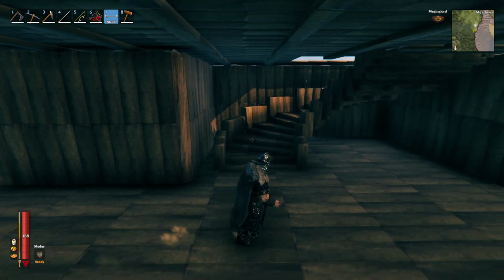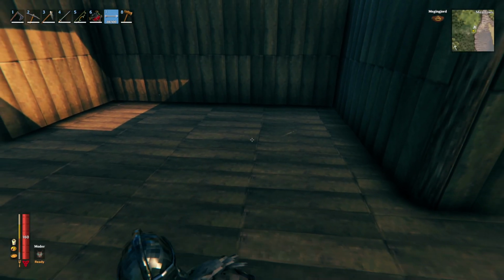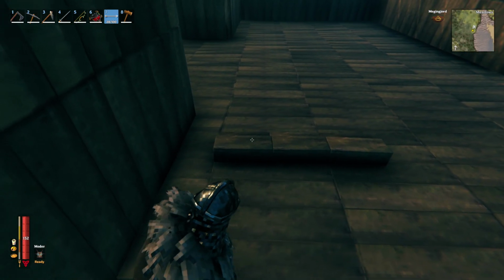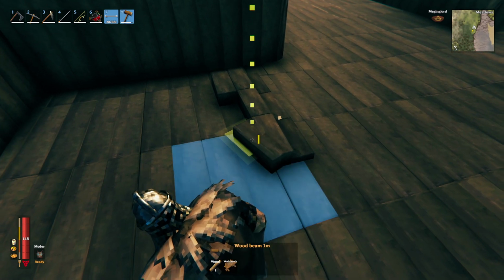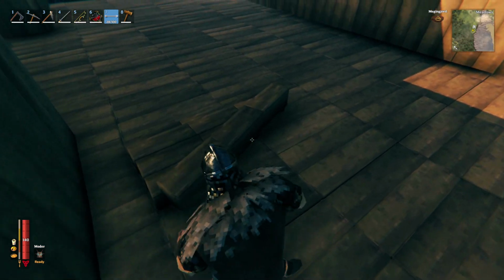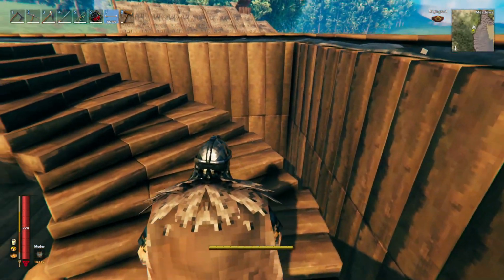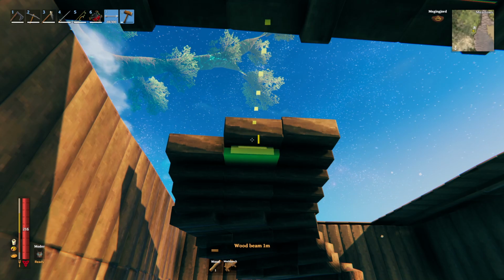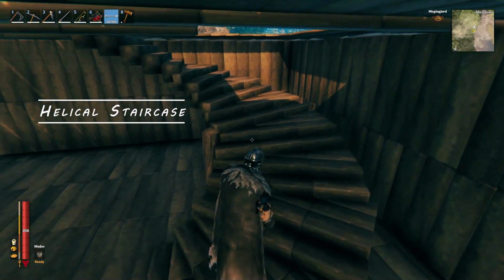Custom Spiral/Helical Staircase - Valheim Lets Build - S1 E3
In this episode I create a Custom Helical Staircase for my basement area.  Hope you enjoy what you see and please let me know if you want to see something in particular.

As always thank you for you support! I can't tell you how much it means.

1. Adventures by A Himitsu

2. We Are One by Vexento

3. Good For You by THBD